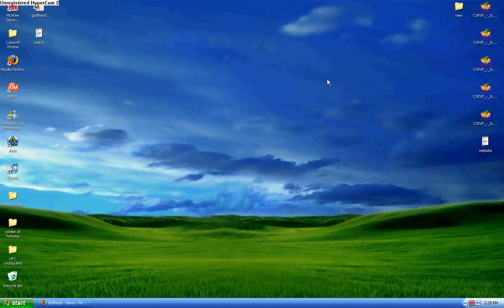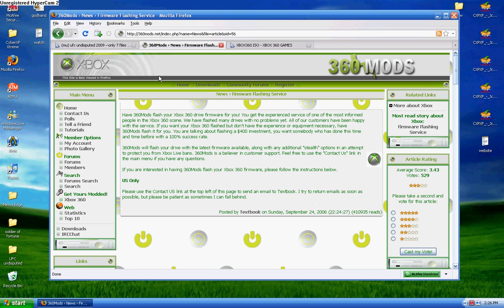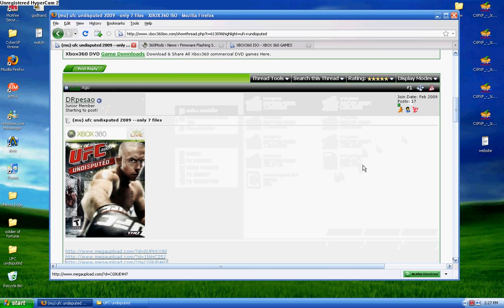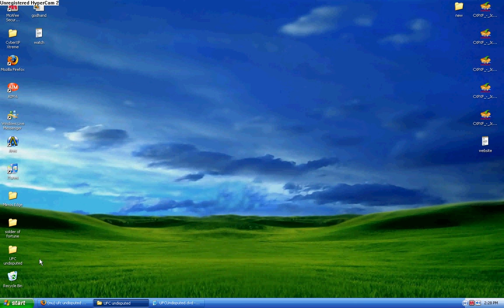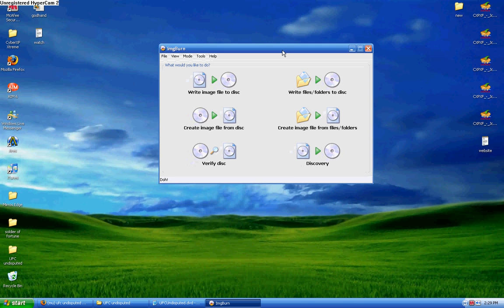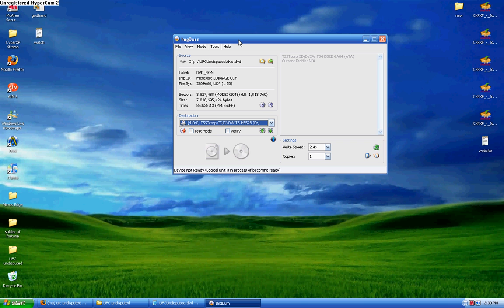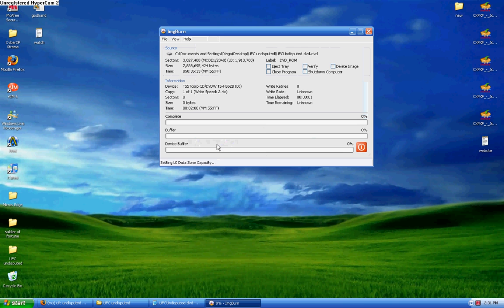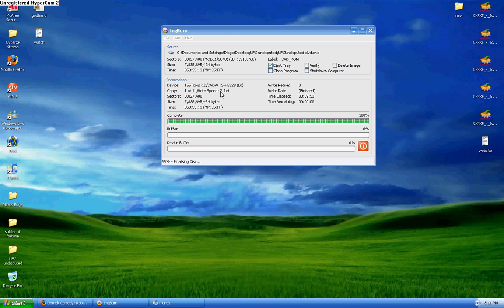How to BACKUP Xbox360 games FREE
the whole point of this is to have a backup of your original games that you PURCHASED. This is great if you have kids
and they scratch the dvds. AGAIN this video is ONLY
for backing up games that you ALREADY OWN and have purchased.

Things you need:
*Modded or Flashed Xbox 360
*DL DVD Burner
*Verbatim DVD+R DL
*IMG Burn
*izarc
*abgx360
*Nero info tool

Links:
Website to MOD 360:

(download the one for you computer) ^

Use this program to get the .dvd file from the iso. Also use this to stealth patch, and to check if the games are already steath patched
To Stealth Patch the game you will need to set Autofix to level 3 in abgx360 and once completed just burn the game and it will be stealthed

Nero info tool: This tool will tell you what type of dvd drive you have on your PC and also what type of media its able to burn

Make sure to set the write speed in IMG burn to 2.4X for it to work